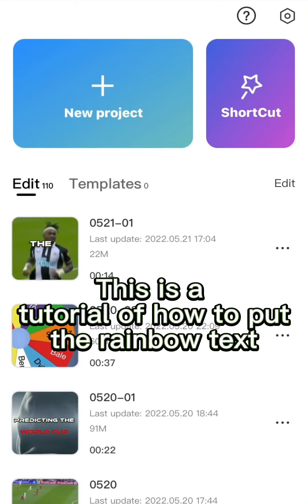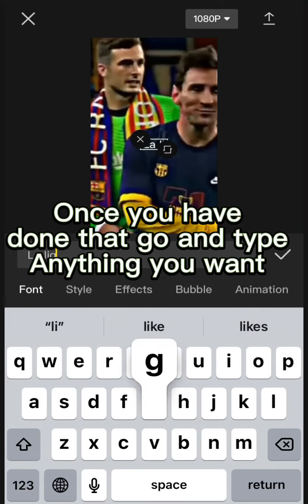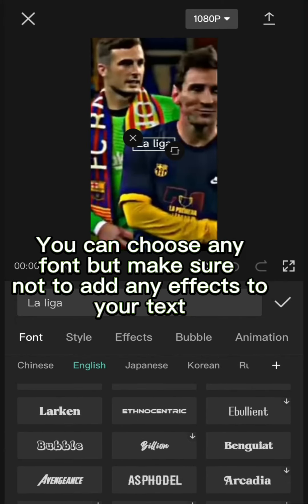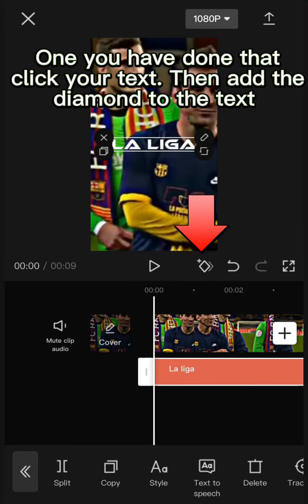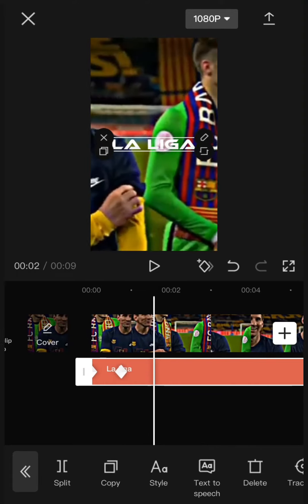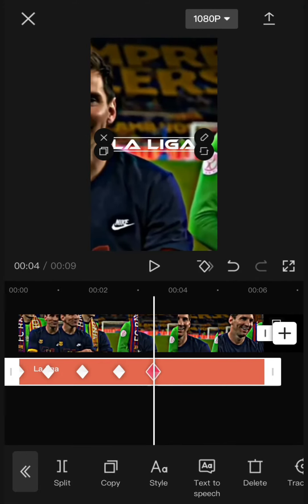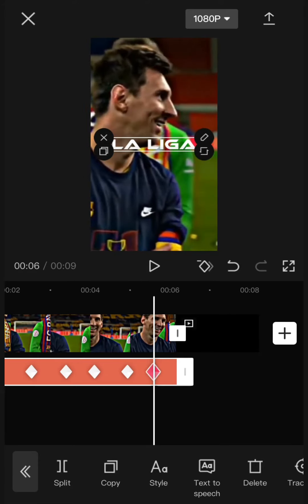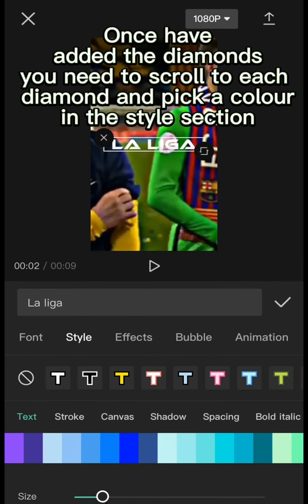Tutorial for rainbow text